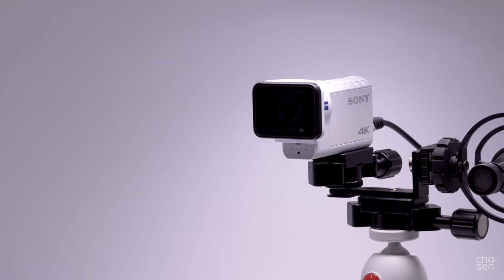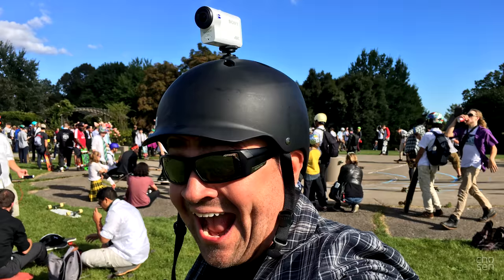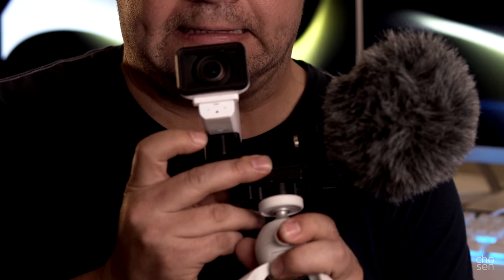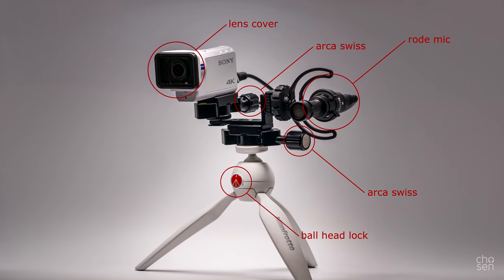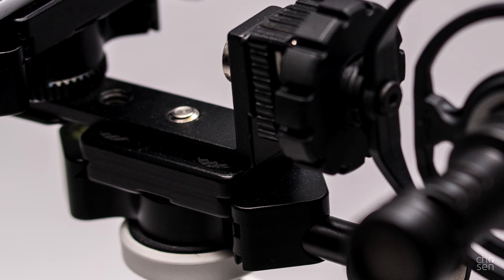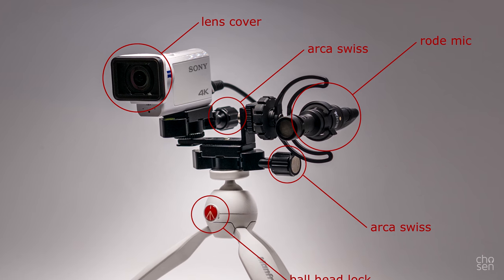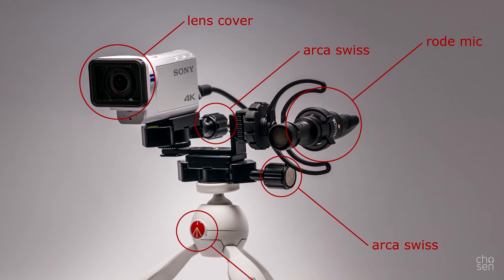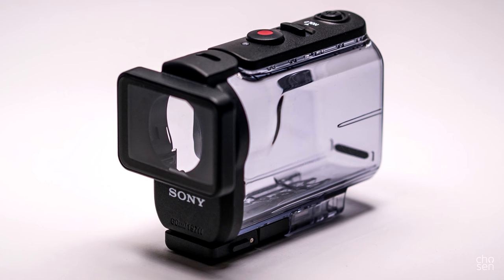Ultimate Size Vs. Quality Vlogging Rig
In this episode I try and explain myself, and my vlogging camera. My hat gets shot off, and we go to Quebec City.

Please don't feel obligated! Thank you!

💥💥GEAR USED💥💥:

📷CAMERAS-
Sony FX30
Sony a6700
Sony A7C

📸LENSES-
Sony 15mm f/1.4 G
Sigma 30mm f/1.4
Viltrox 75mm f/1.2
Laowa 9mm f/2.8 Zero-D
Tamron 70-300mm f/4.5-6.3
TTArtisans 23mm f/1.4
Pergear Ultra Macro 60mm f/2.8

📺MONITOR-
Portkeys PT6 Field Monitor

🗃️Memory Cards-
Kingston 128GB Canvas React Plus V90

🛸DRONE-
DJI Mini3 Pro

🎤MICS-
Hollyland Lark M2 Wireless Lav
RØDE VideoMic GO II
RØDE NT-USB+
RØDE VideoMicro II

🎒BAGS-
K&F Concept Camera Backpack 20L
Manfrotto MN-M-SD-10 Messenger Bag

⚖️GIMBAL & SLIDER-
DJI RS 3 Mini
Rhino ROV PRO Everyday 8" Motorized Slider

💡LIGHTS-
COLBOR CL60
Godox V1S Round Head Camera Flash
Godox TT350S Flash Speedlite
Godox S120T 47.3" 120cm Umbrella Softbox
Godox 70 inch 178cm Black White Reflective Umbrella

🤳🏼TRIPOD-
Sirui Compact Traveler 5C Tripod
Manfrotto MT190XPRO4 Aluminum 4-Section Tripod

🐱CAGE:
SmallRig Cage for Sony FX30
SmallRig Camera Cage Wrist Strap: h
SmallRig Lightweight NATO Top Handle
SmallRig Mini Matte Box Lite: SmallRig Mini Matte Box Lite